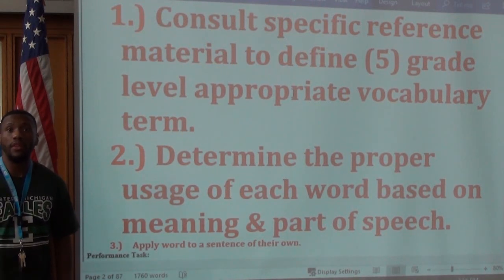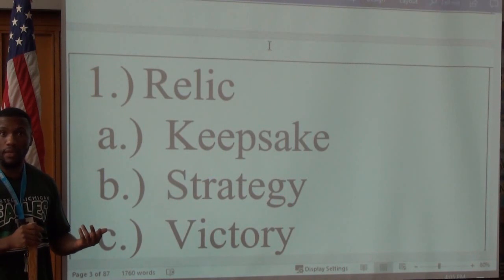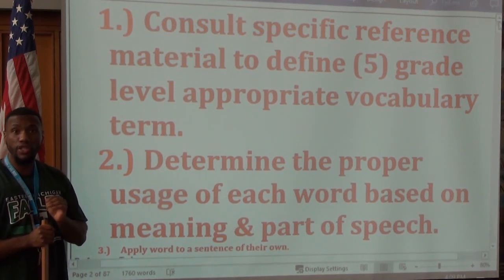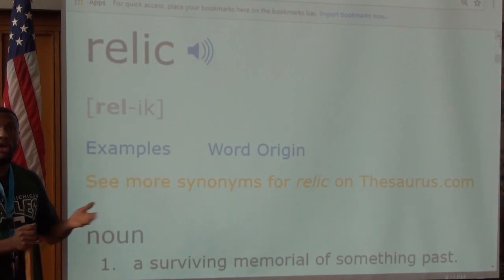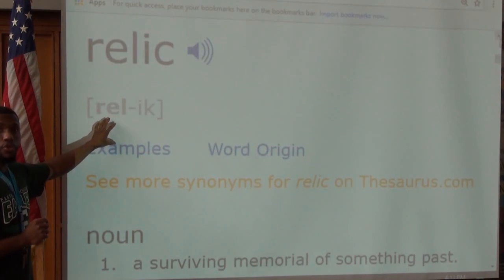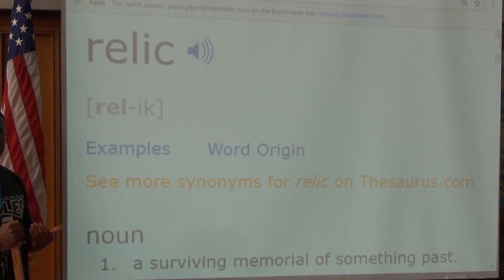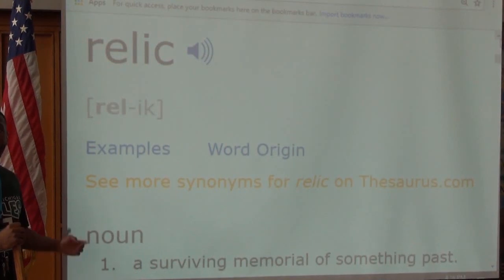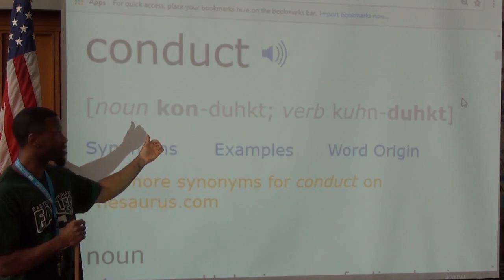Mr. Kelly’s English Class - Consulting A Reference Guide - Online Learning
Mr. Kelly: Meets State of Michigan ELA Common Core Curriculum Standards for Grade 9.